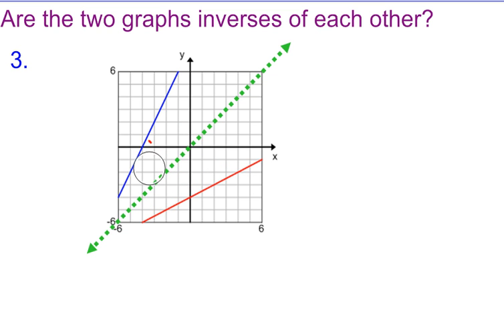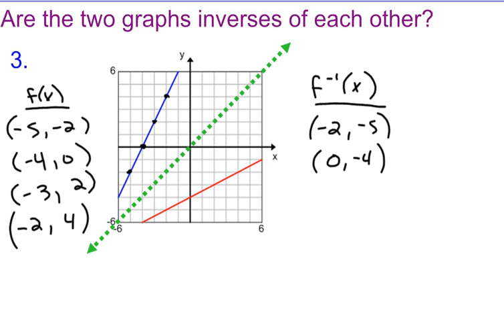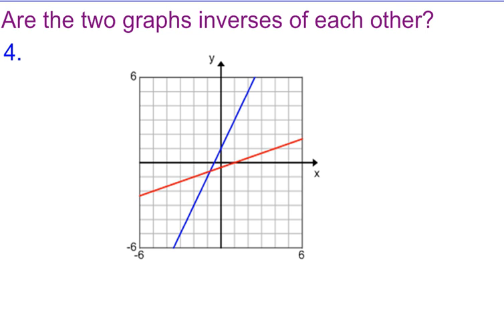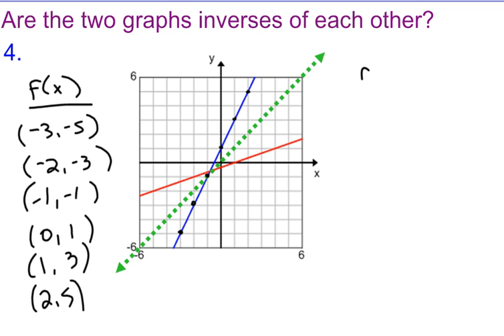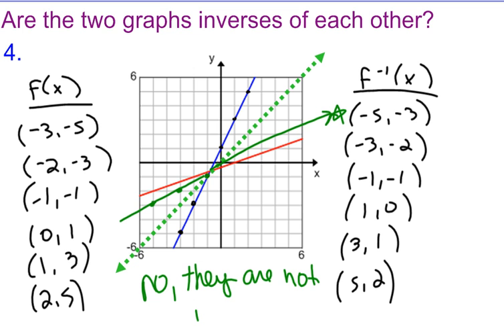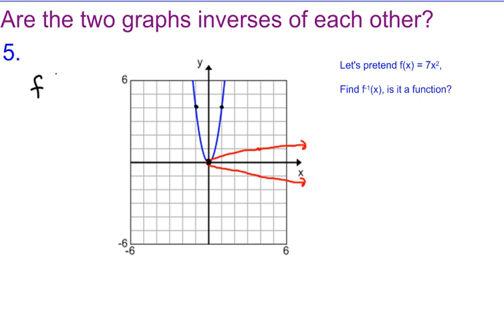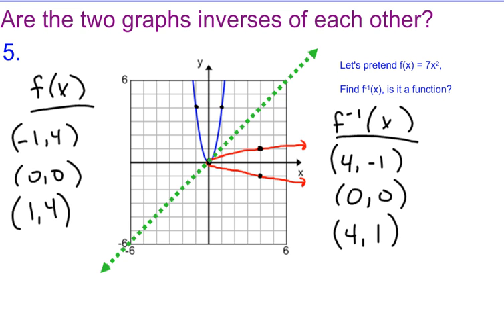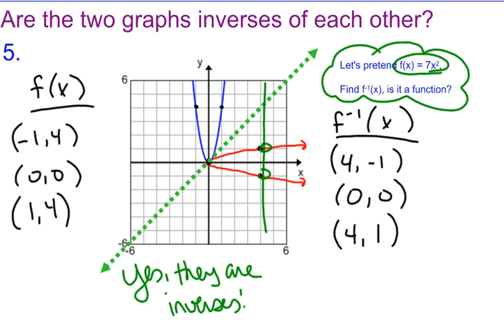7-8C Are the two graphs inverses of each other